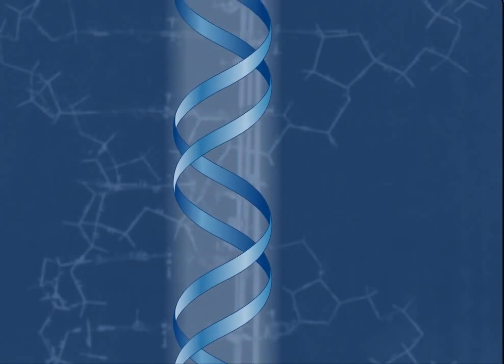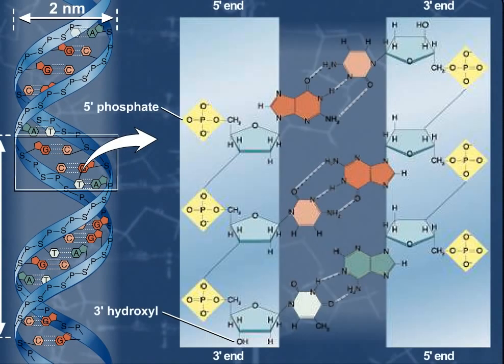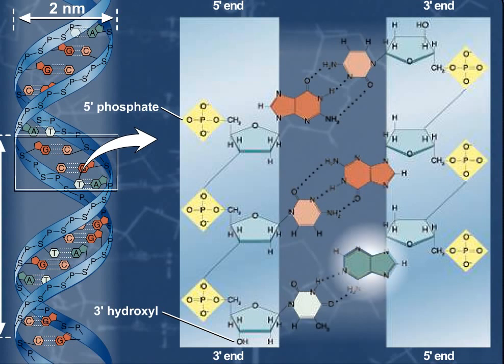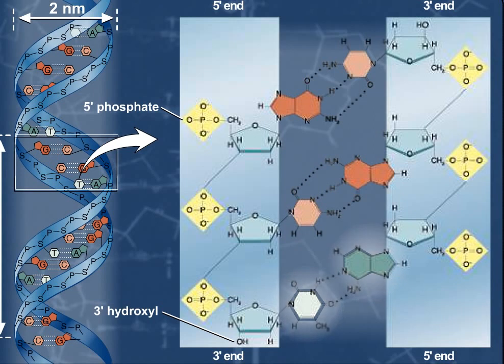DNA Structure HD Animation